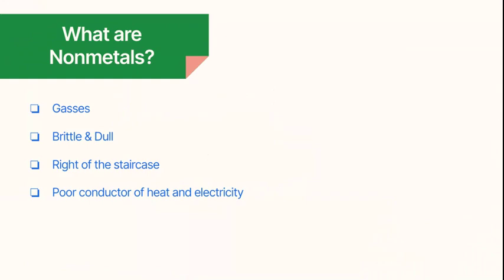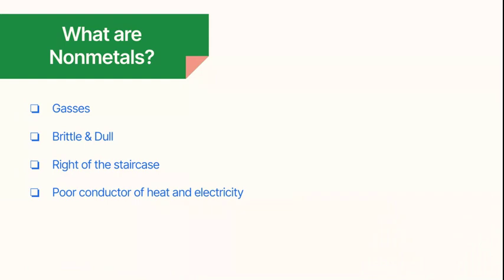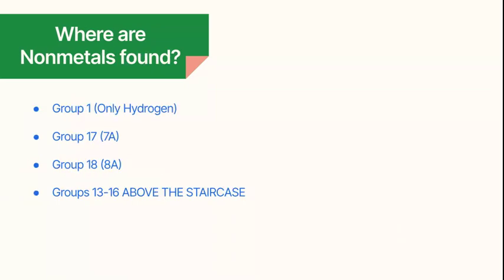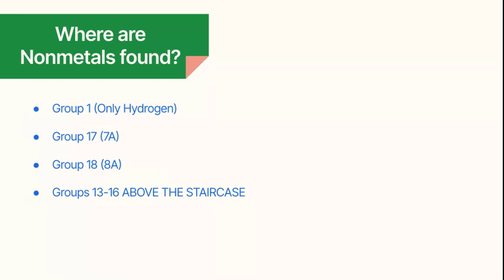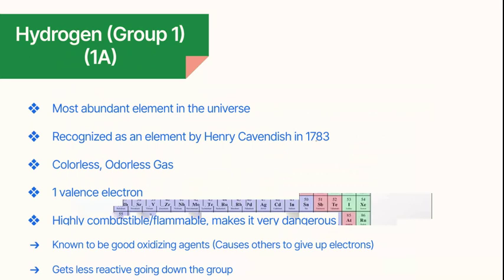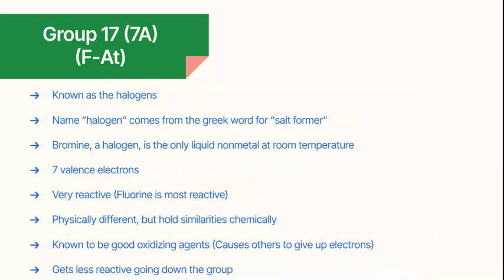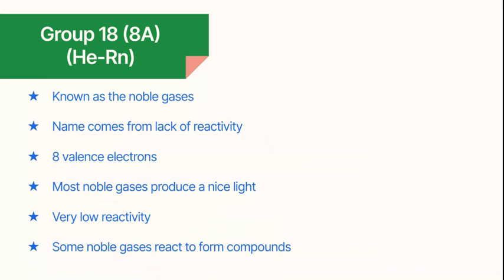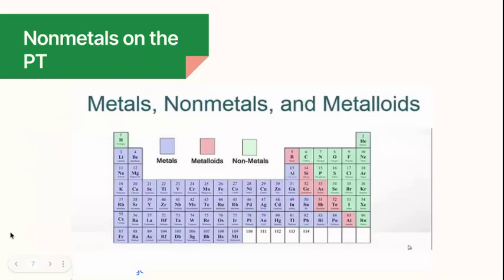Nonmetal Elements on the Periodic Table w/ Andrew F